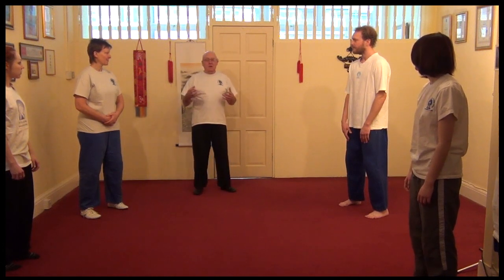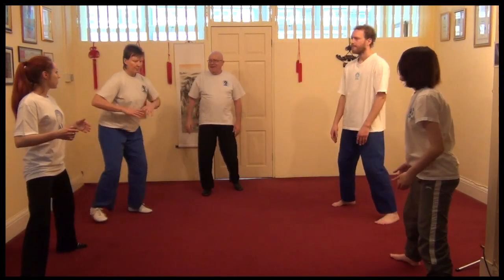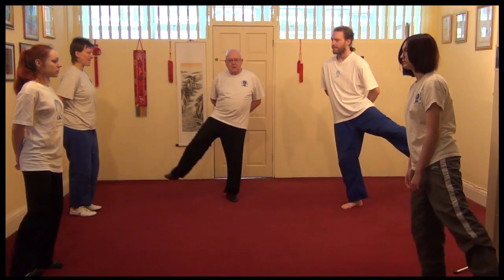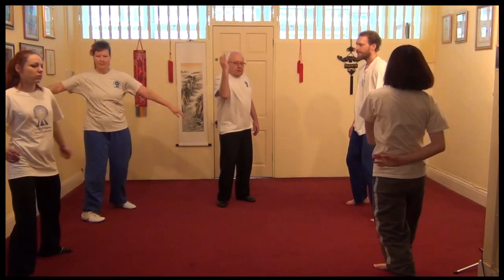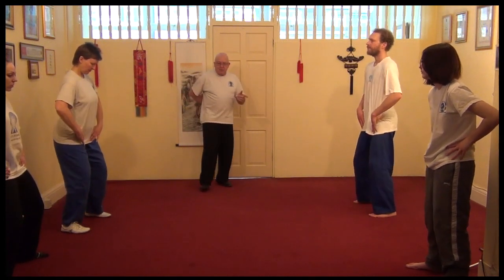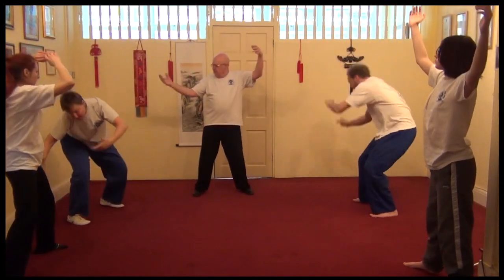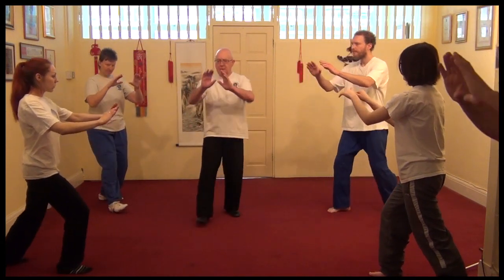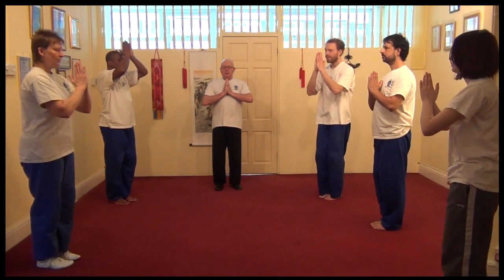CHI DO "Small circle Big circle"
Film, Editing & Production (A Klassik Media Production)